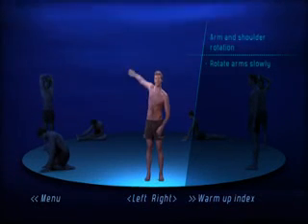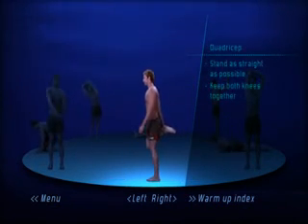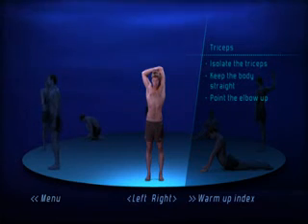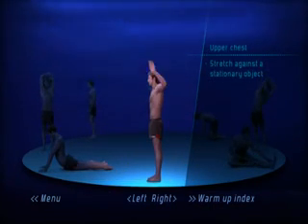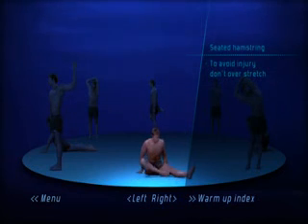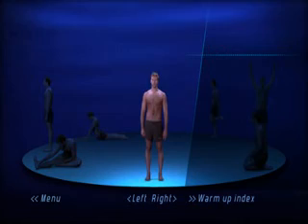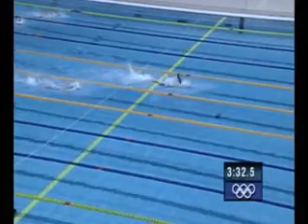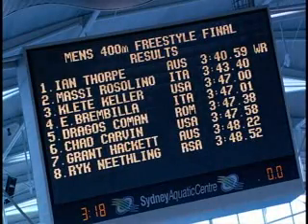Ian Thorpe Beneath the Suit / 이안소프 (자유형)